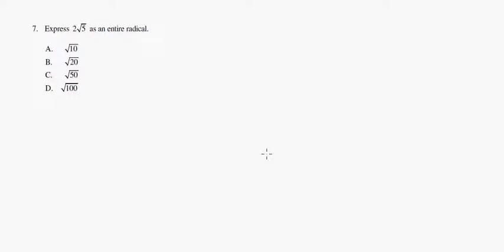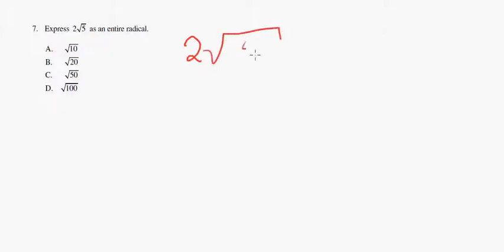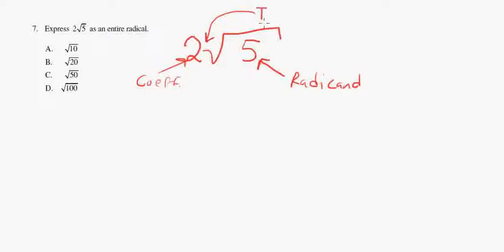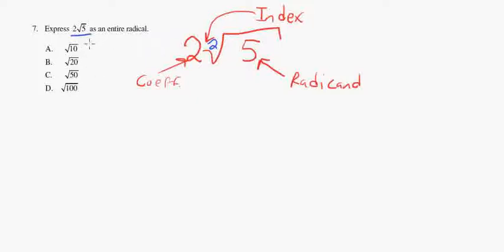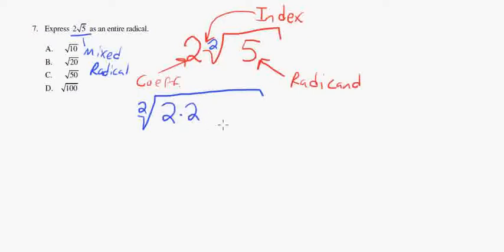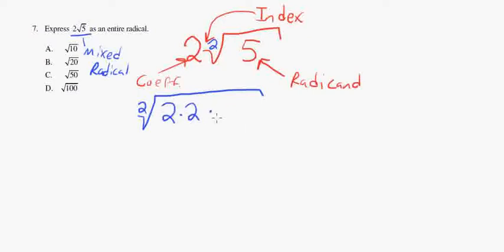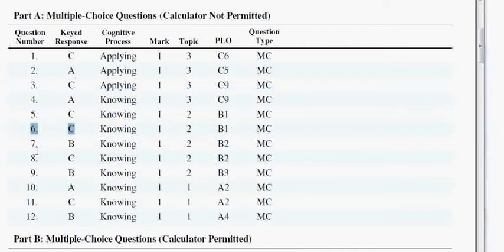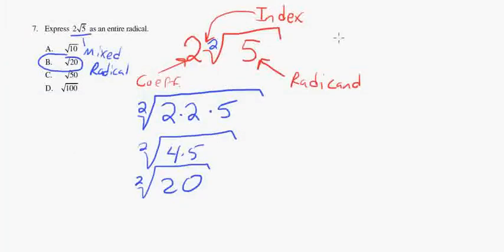Ma10-Practice Provincial B - #7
Solution for #7 for Practice Provincial B